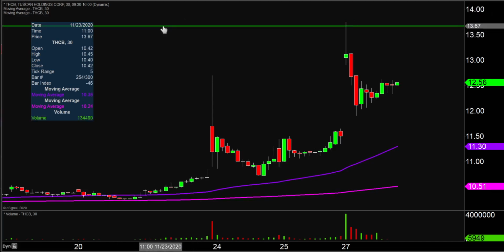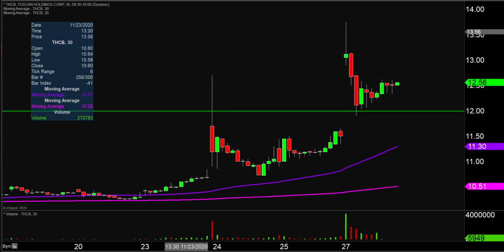Tuscan Holdings Corp. - THCB Stock Chart Technical Analysis for 11-27-2020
Learn how to read stock charts and identify technical patterns as ClayTrader does a quick stock chart review on Tuscan Holdings Corp. (THCB).